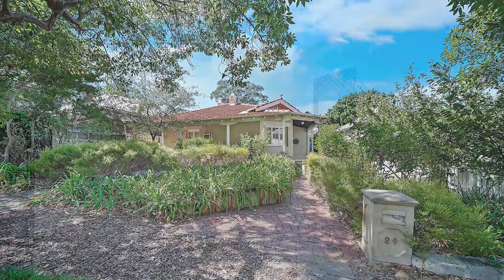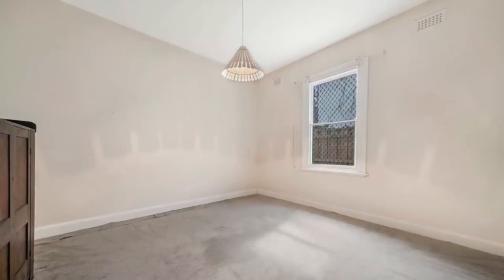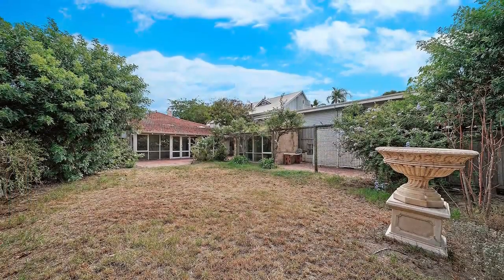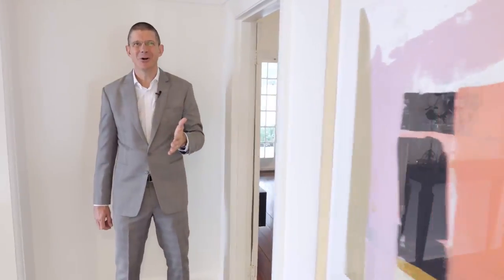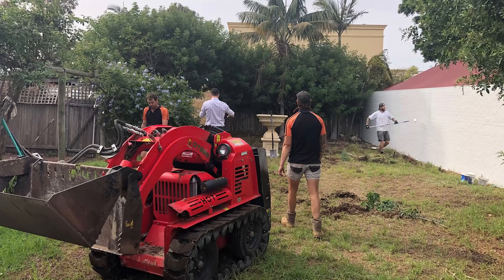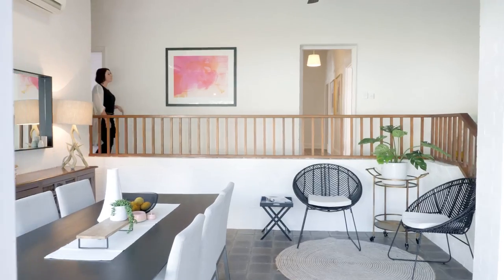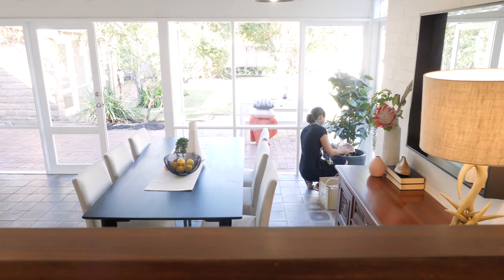Mint Real Estate Home Transformation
We helped the seller of this Claremont home transform the property into a very sellable proposition.